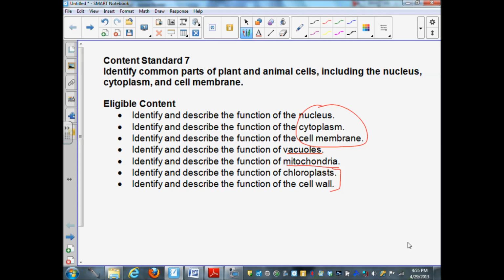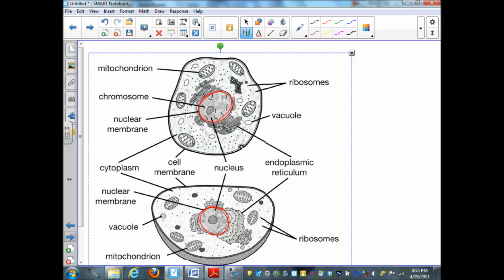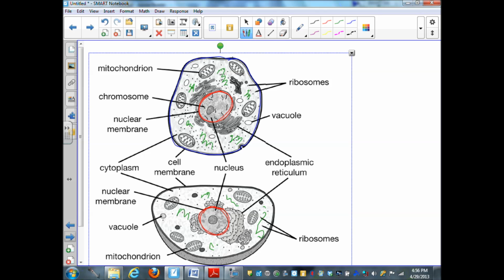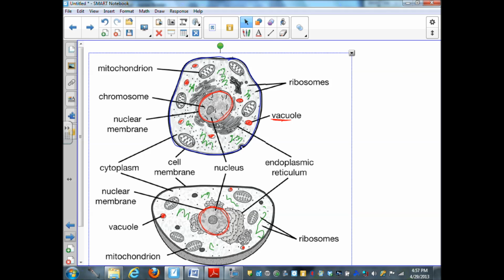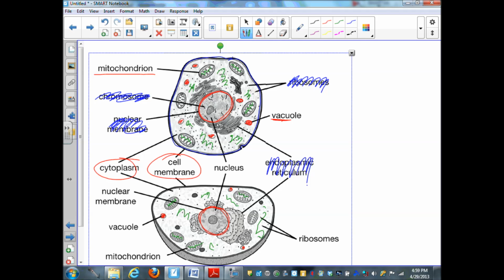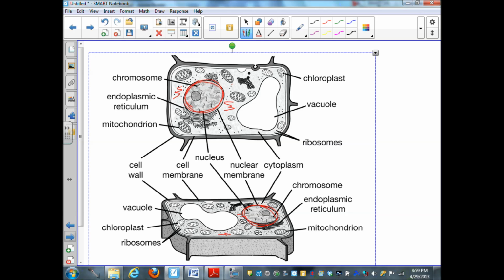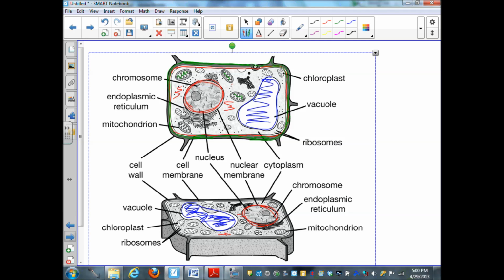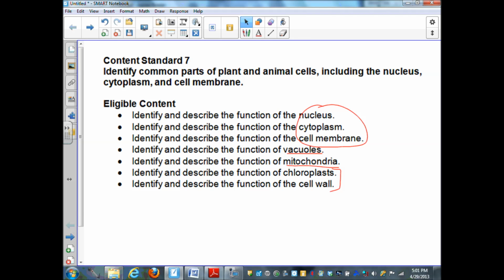ASA Content Standard 7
This video is a quick review of the main components of plant and animal cells that are covered on the 5th grade Alabama Science Assessment.